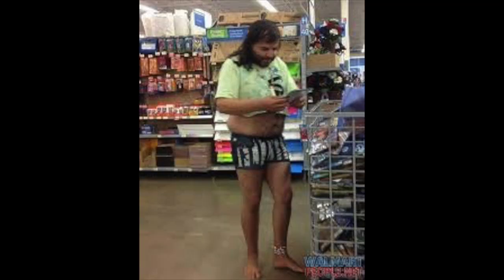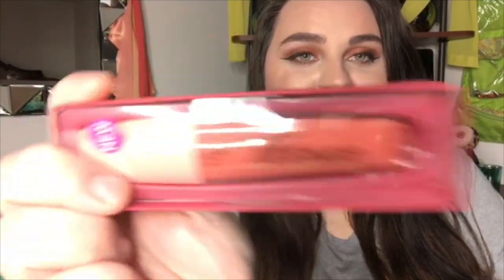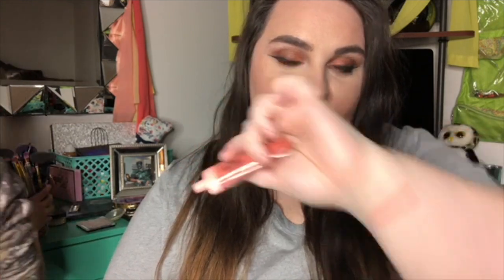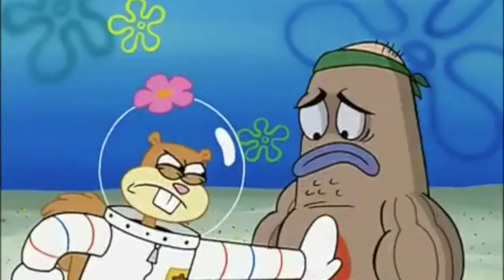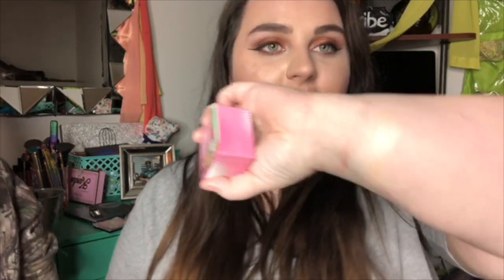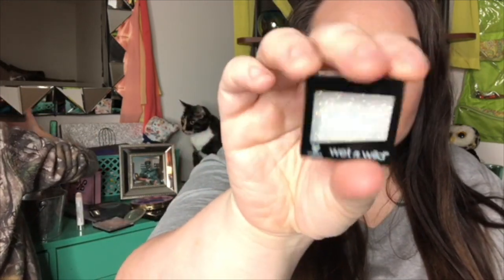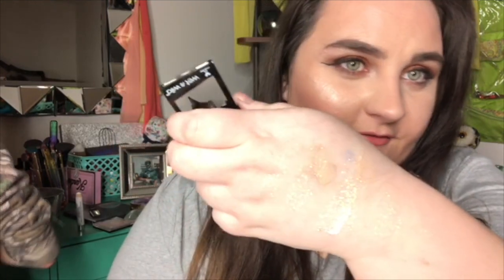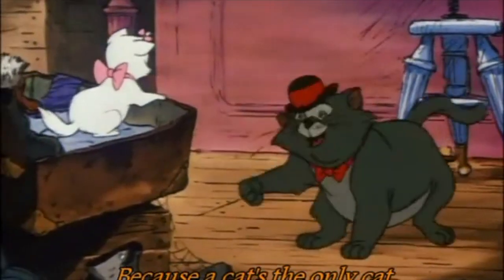First Impressions!! PYTHON LIP KIT MAYBELLINE & more (DRUGSTORE EDITION)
New drugstore first impressions. You guys know this is my favorite tag by now.

All video clips used in this segment was used for educational pop culture